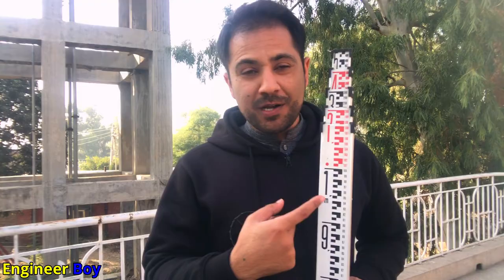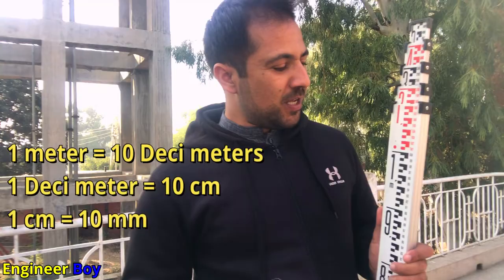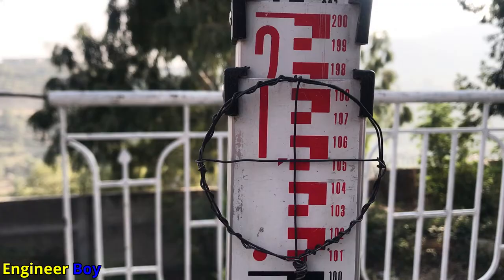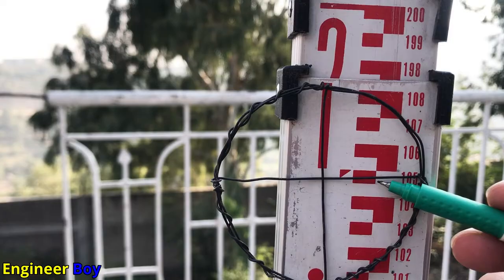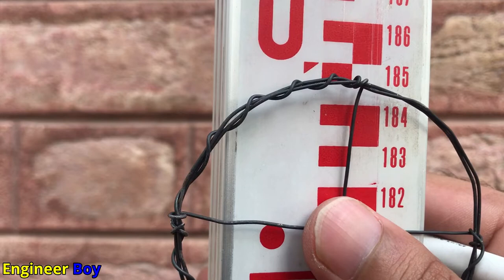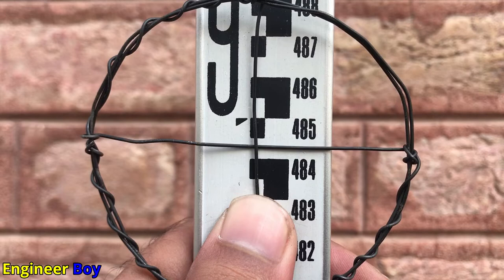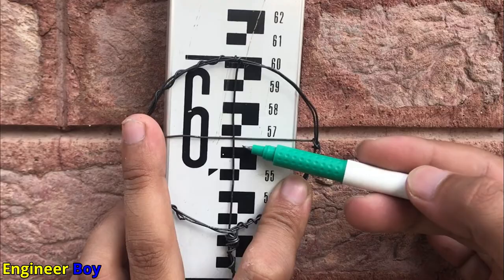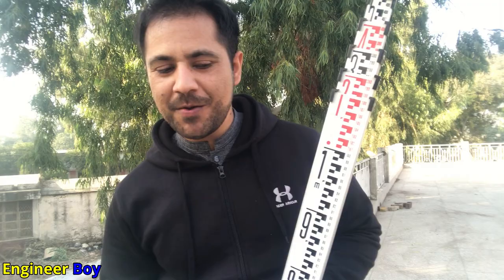how to use leveling staff | surveying and levelling | Engineer boy